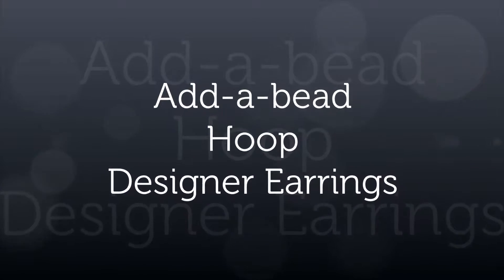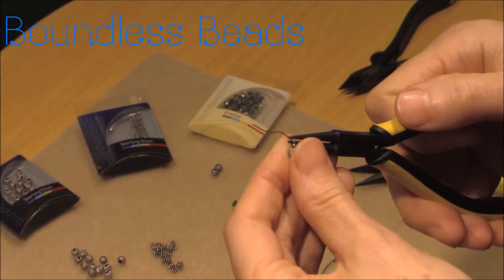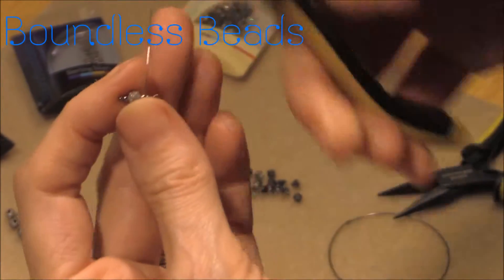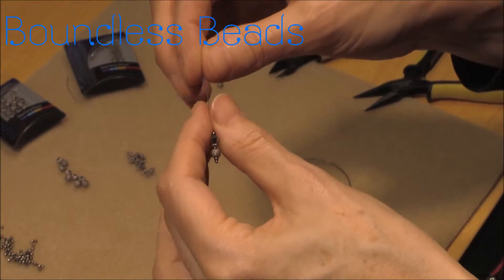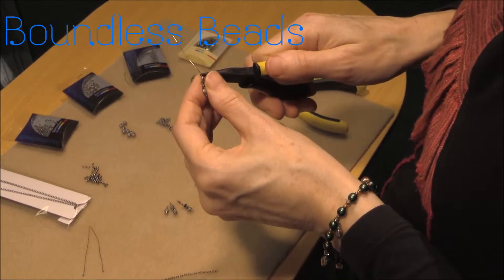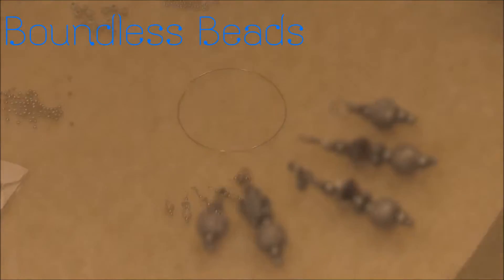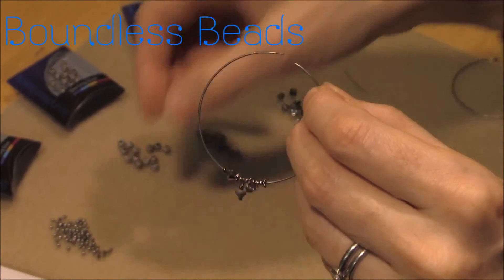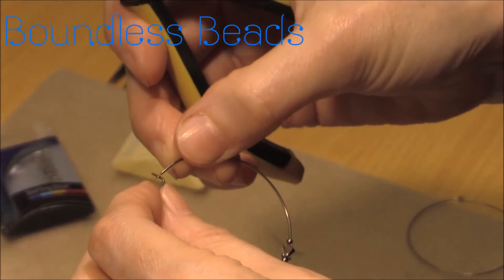Designer Hoop Earrings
Jewellery making Instruction, demonstrating; use and construction of charms using charm pins and Add-A-Bead Earring Hoops , within 45mm designer hoop earring.